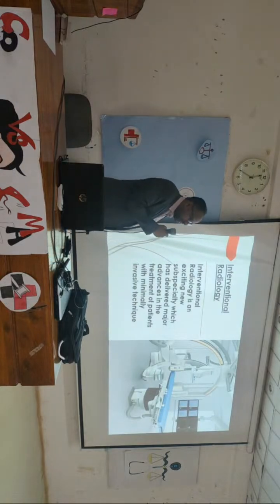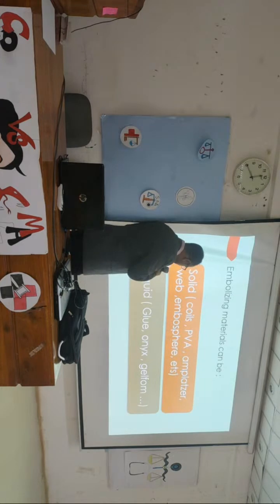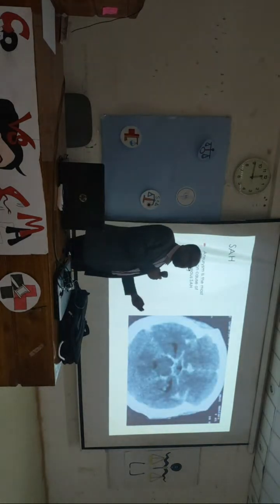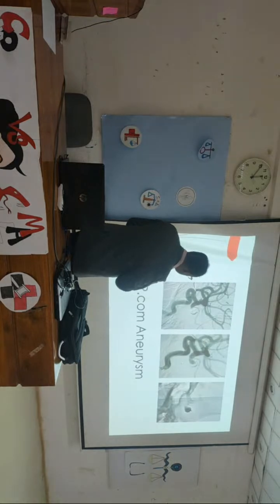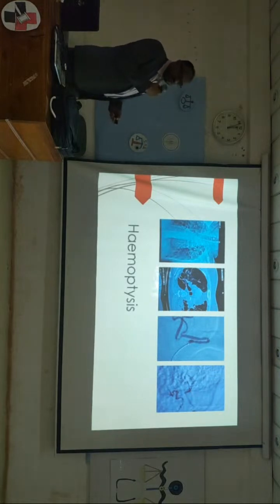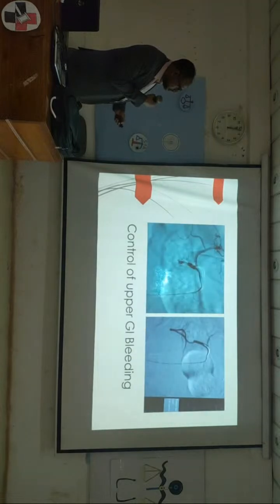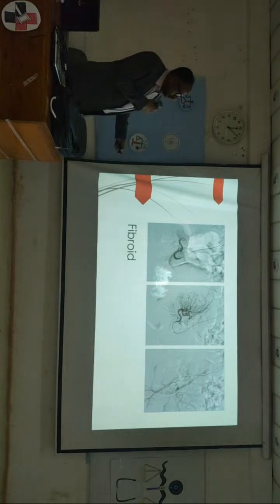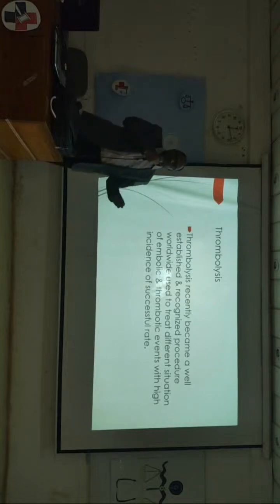Interventional radiology in Sudan by Dr: Tafour